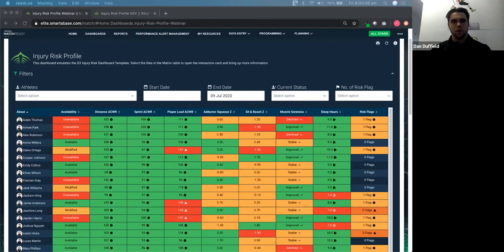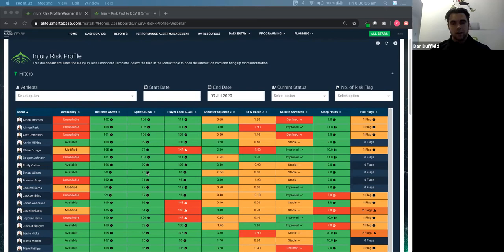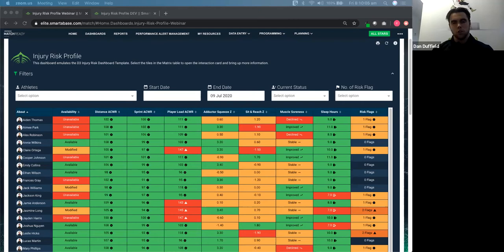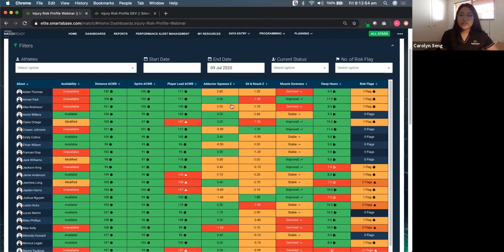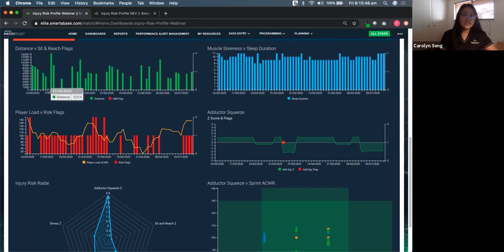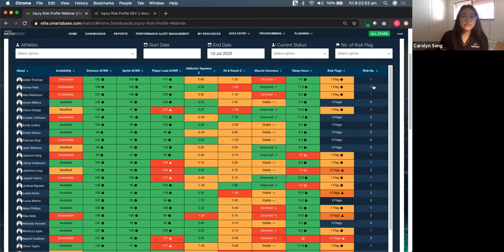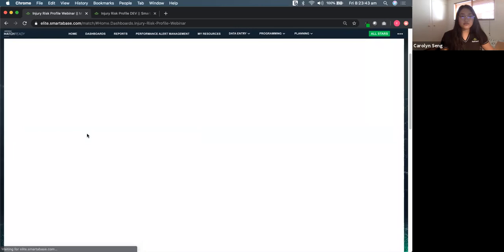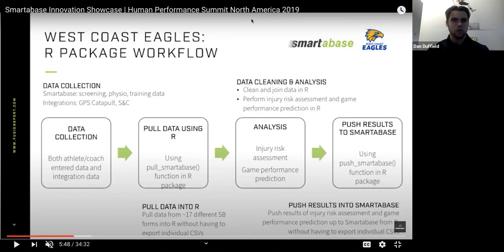Webinar | Best Practices for Visualizing Your Injury Risk in AMS | July 9th 2020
Join Senior Sports Science consultants Dan Duffield, Carolyn Seng and Business Developments James Grigson in exploring injury risk profiling in Smartabase. The team will walk through two different injury risk profile examples, share their experiences setting this up for various different sports and explain best practices for visualizing the data.